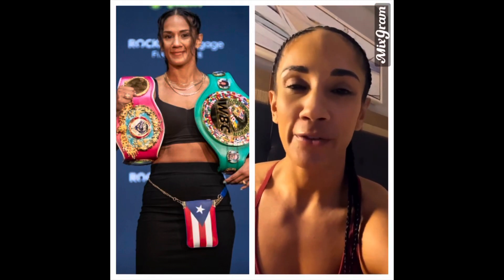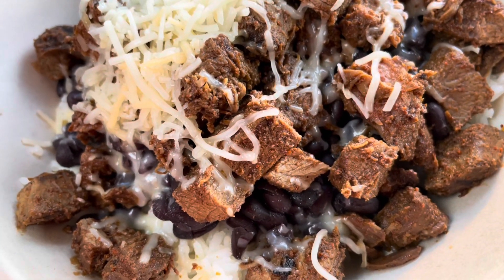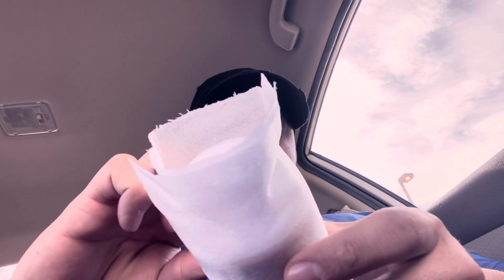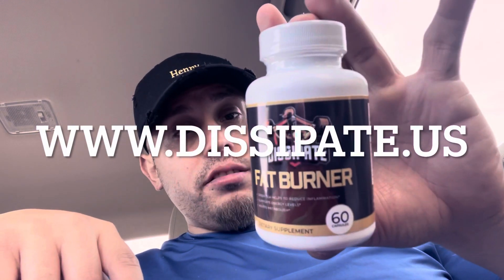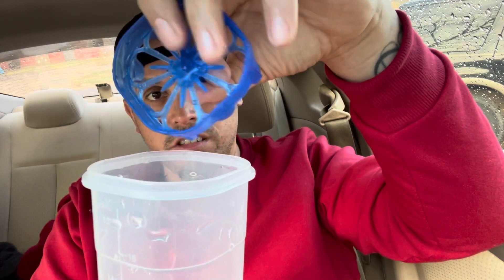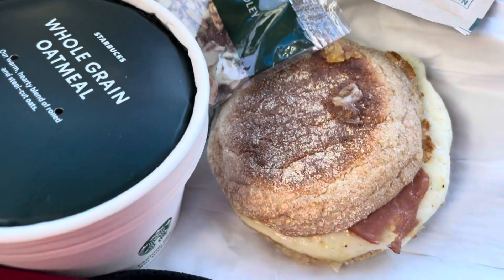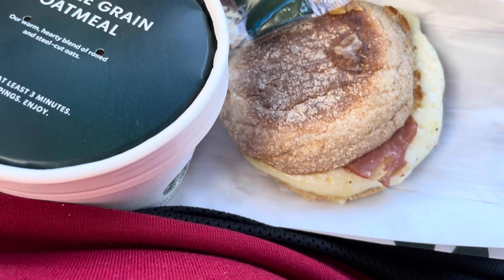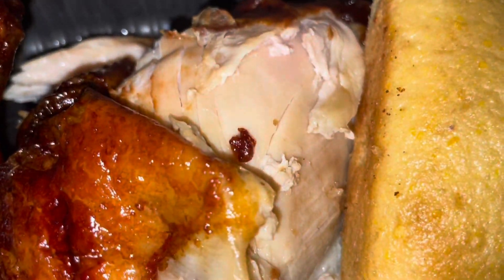Pro Boxer Amanda Serrano (Team Dissipate)